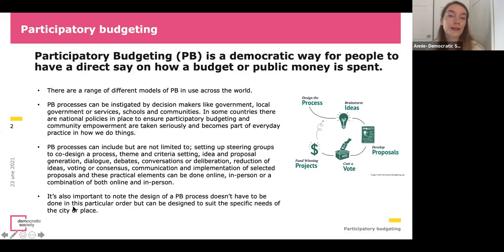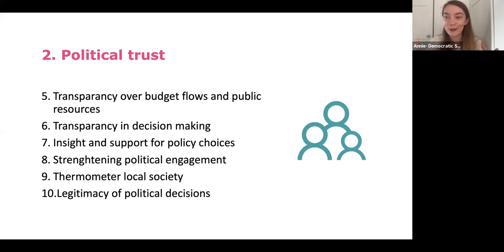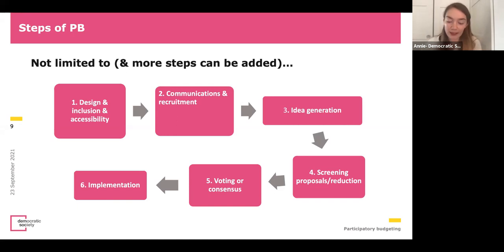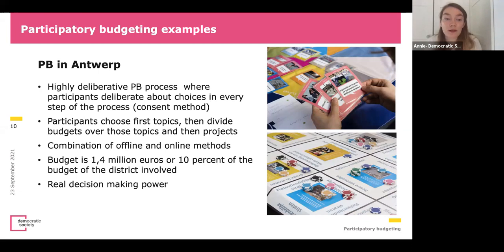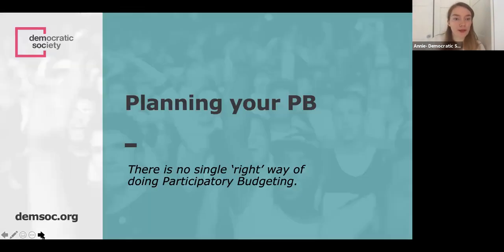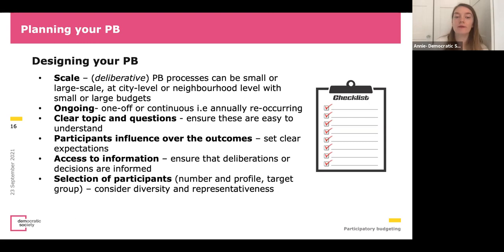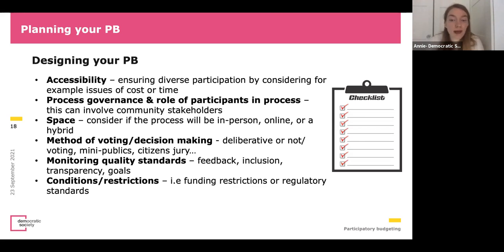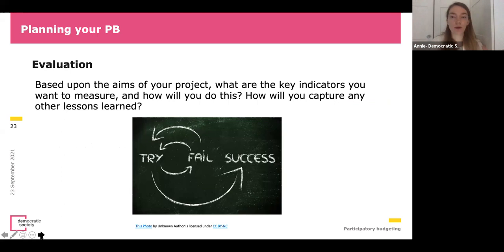Intro to PB & planning PB (DEMOTEC training programme)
Democratic Society have been working on DEMOTEC, an EU-funded Horizon 2020 project probing the role of Participatory Budgeting (PB) in fostering greater and more informed citizen participation in policy-making. A mixed consortium of academic, media and citizen engagement partners, DEMOTEC focuses on citizen engagement in European regional and urban policies, combining in-depth research on participatory budgeting and mediated deliberation in the public sphere.

The project involves a multidisciplinary methodological approach, applying innovative methods including participatory budgeting research experiments and has produced training materials available to all actors willing to improve citizen participation in policy-making and engage citizens that feel disconnected from political and policy processes.